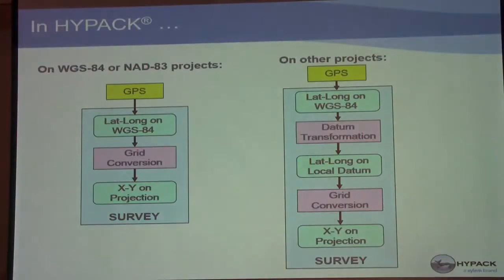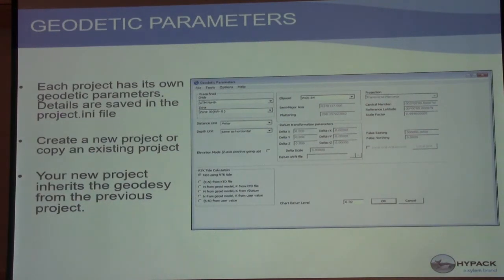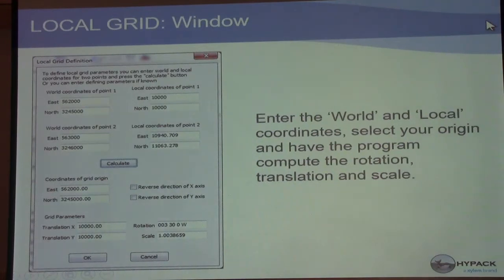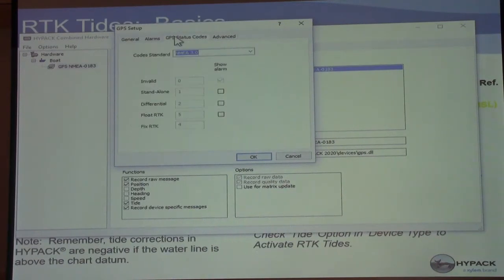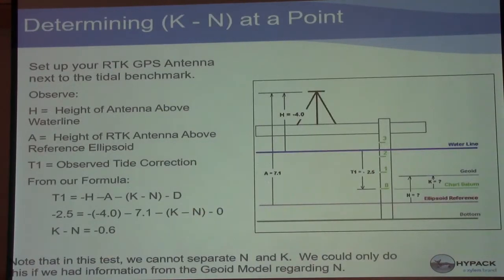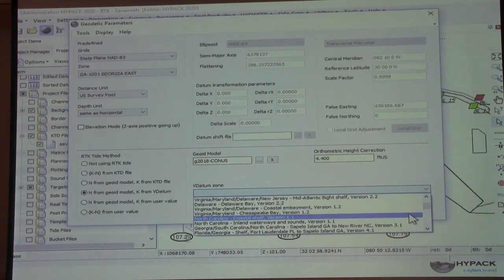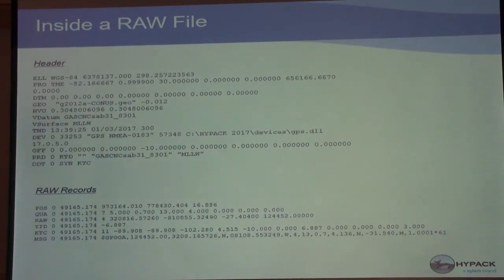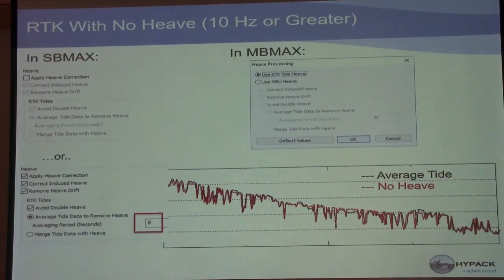HYPACK 2020: Geodesy and RTK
HYPACK Quality Control Manager John Lindberg demonstrates how to configure geodetic parameters in HYPACK and set up for RTK corrections.